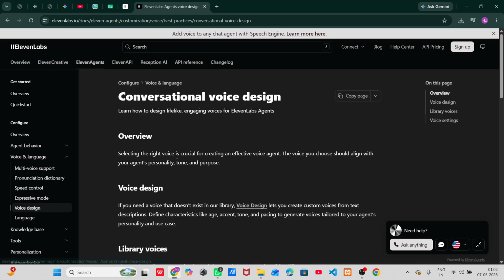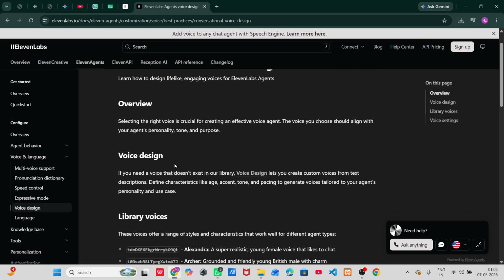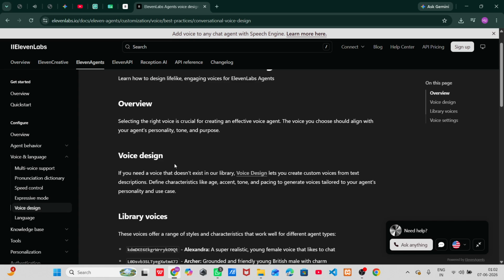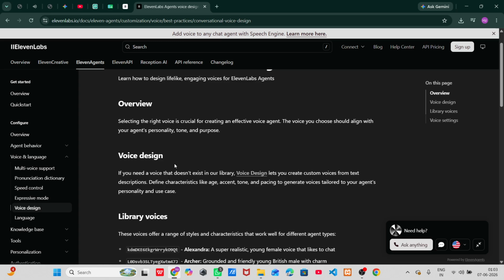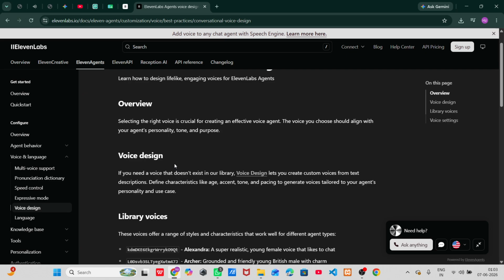How to Add Custom ElevenLabs Voices to Voiceflow (2026 Guide)